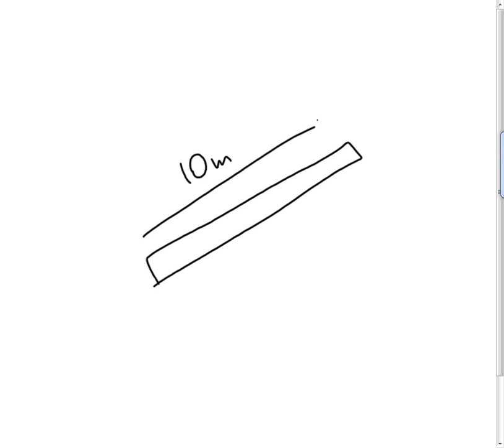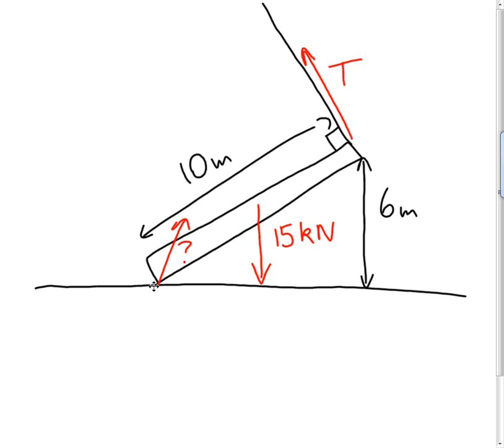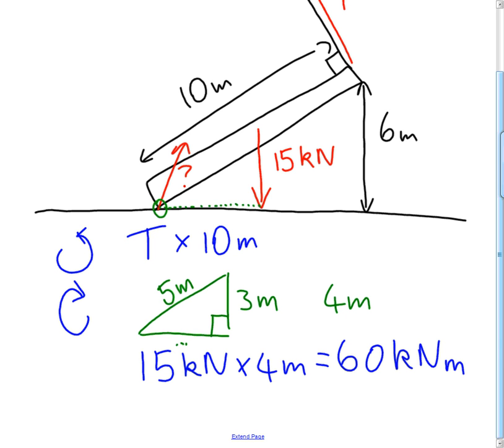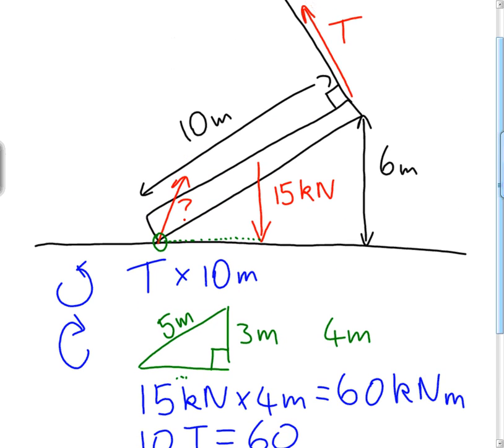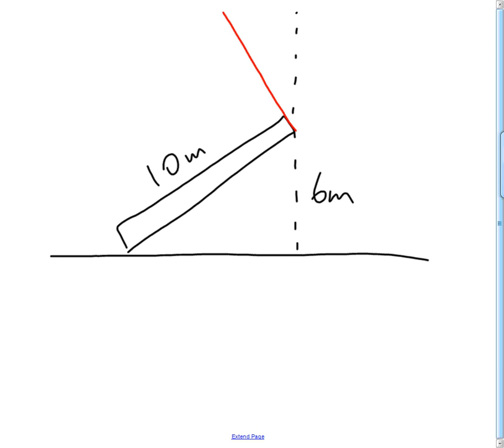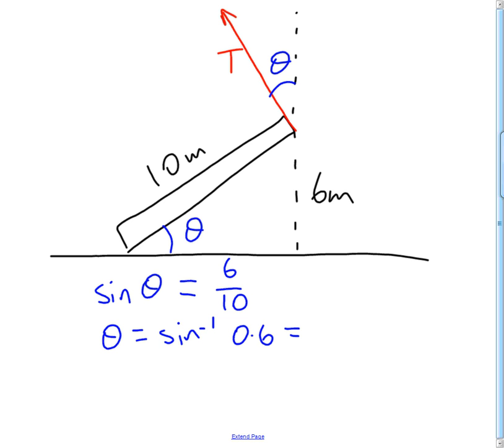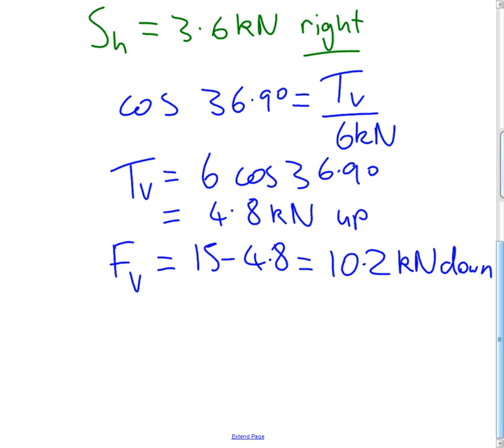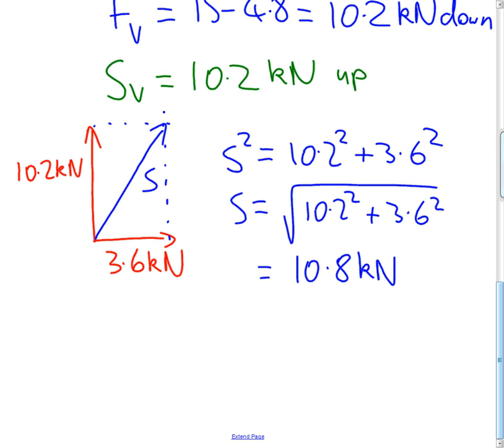AQA AS Physics P107 Q3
Worked solution to Q3 on P107 of the AQA AS Physics textbook.